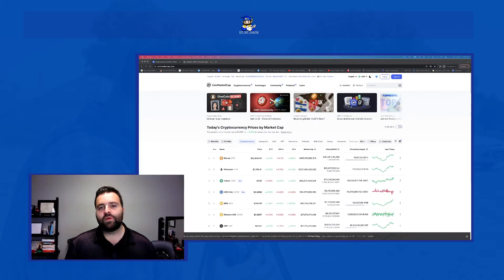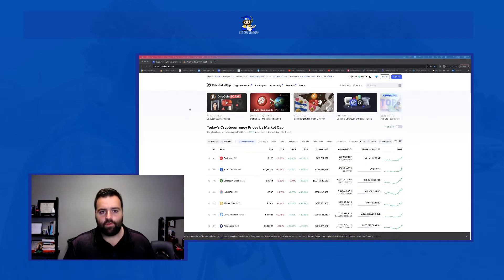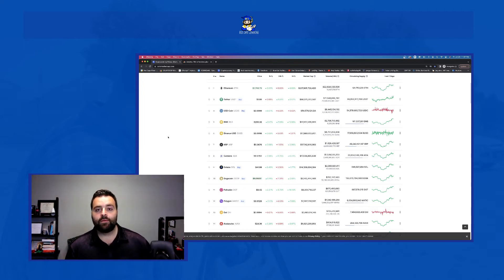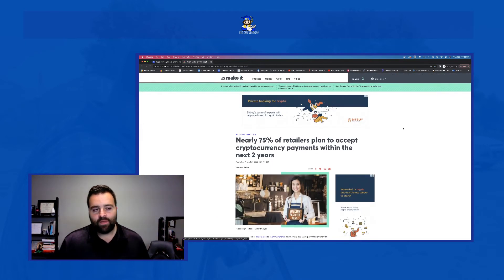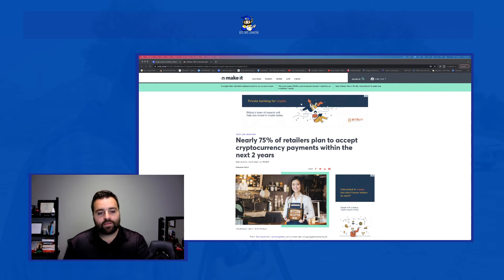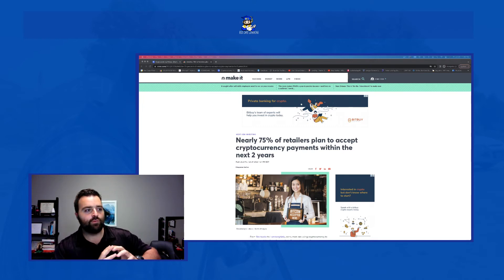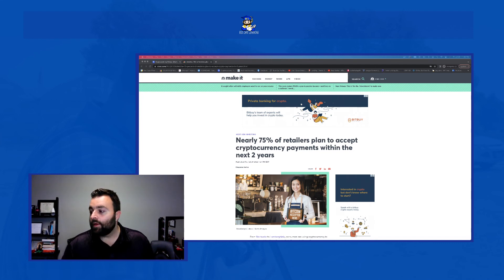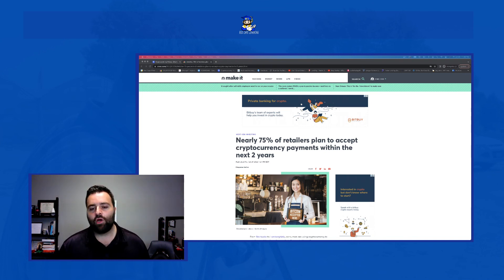CRYPTO IS HEATING UP! 🔥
to sign up for Crypto.com and we both get $25 USD :)

USE PROMO : CRYPTONEWS

Current Courses!

Create Simple Videos at Home : Learn Video, Light & Sound!

DSLR Filmmaking Masterclass!

FILMMAKING EDUCATION FOR ALL!